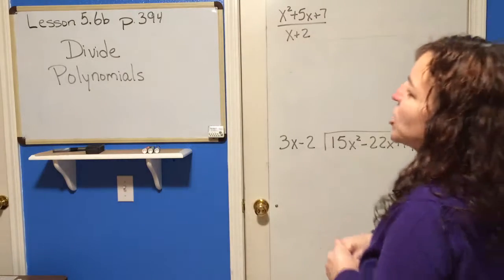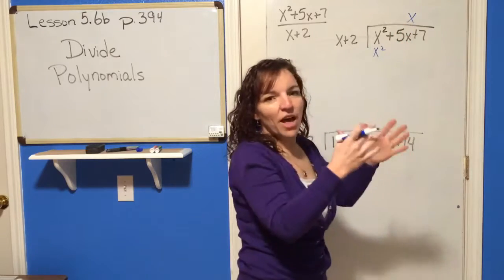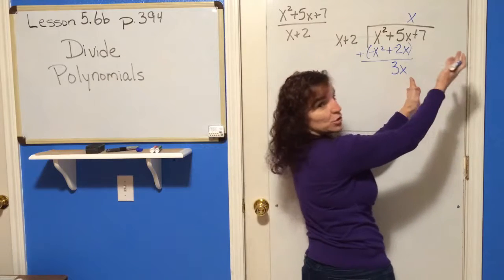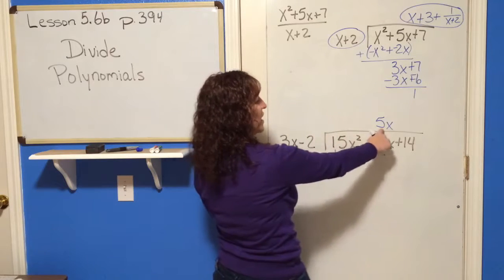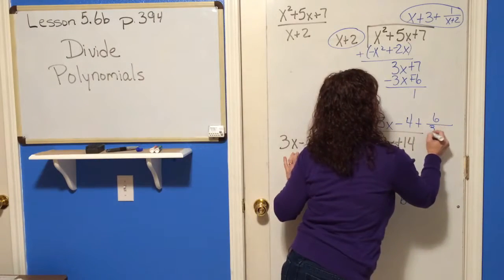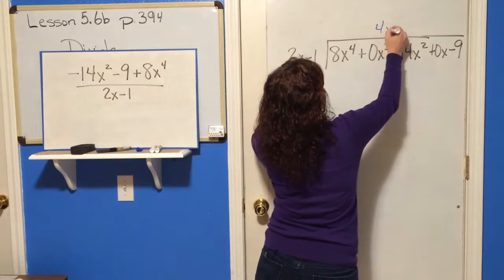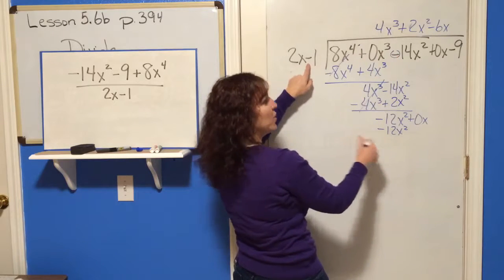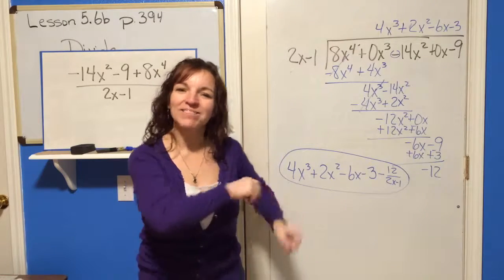IntAlg 5.6b - Divide Polynomials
#82-100 even
Review #1-6